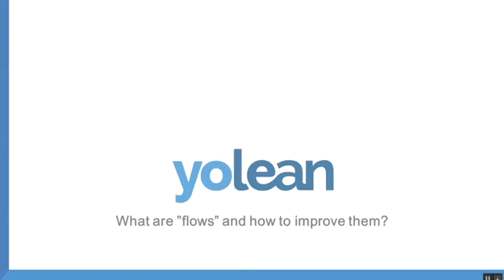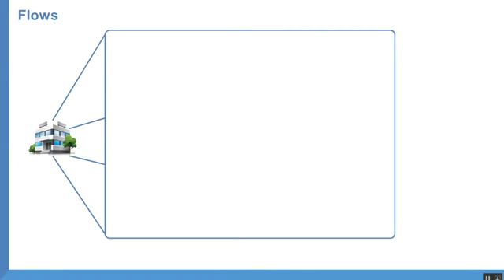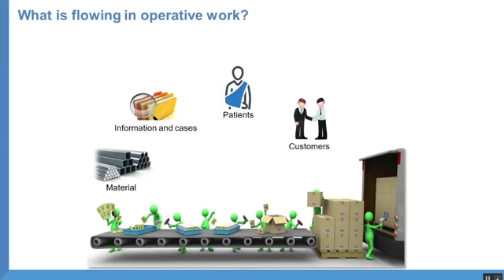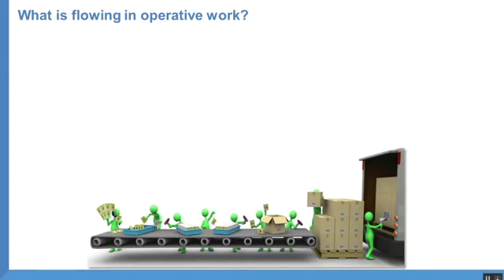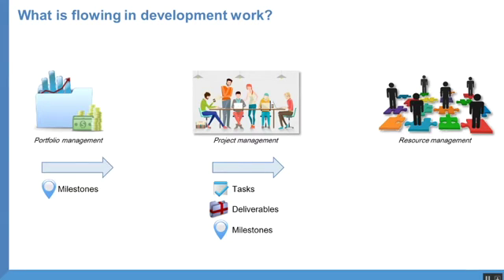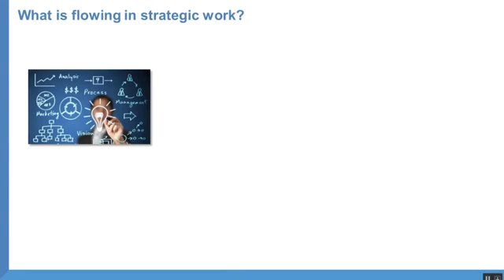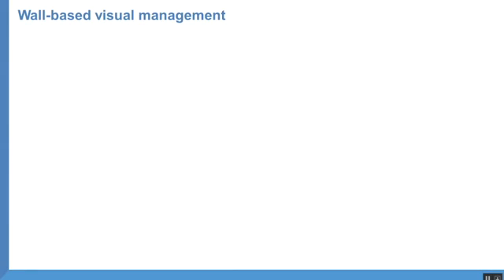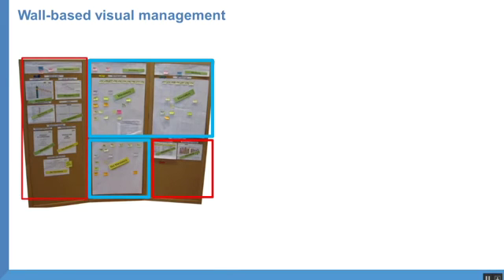Introduction - What are "flows" and how to improve them?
How can you make the different "flows of value creation" in your organisation more visible and more effective? In this video we explain which important flows that exist in operative work, development work and strategic work and how you can use Yoleans visual best practices to make them more effective.